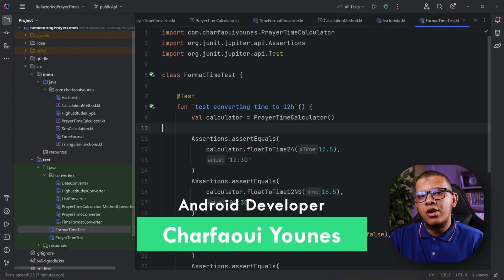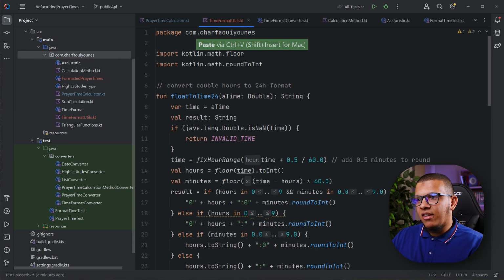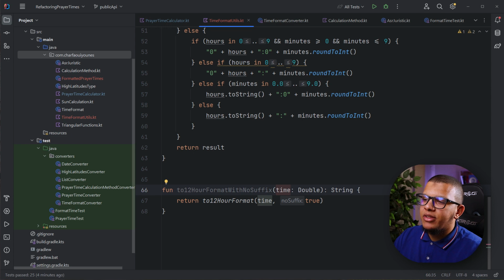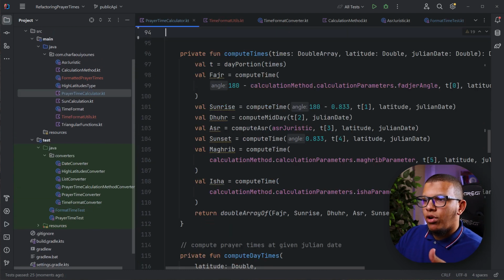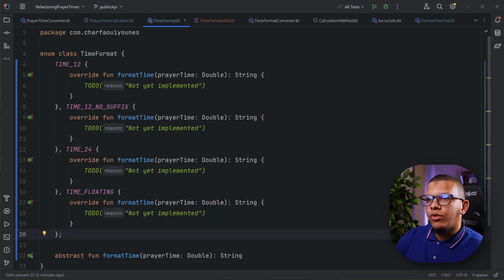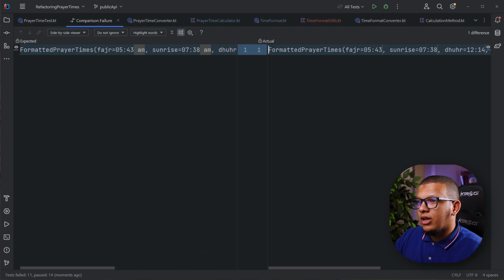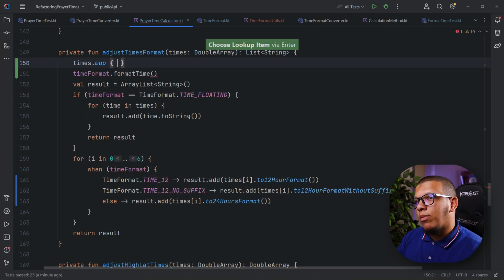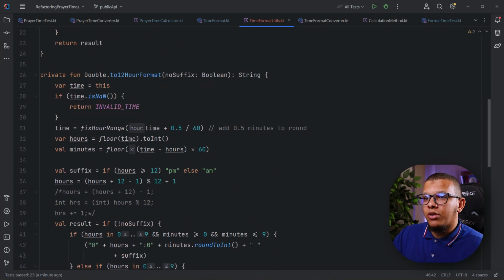22. Extracting The Responsibility of Formatting